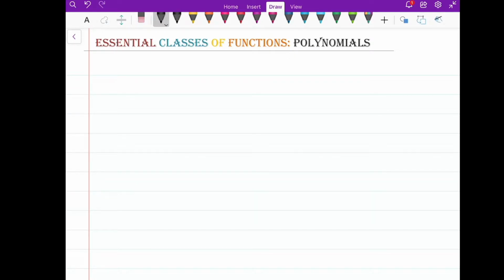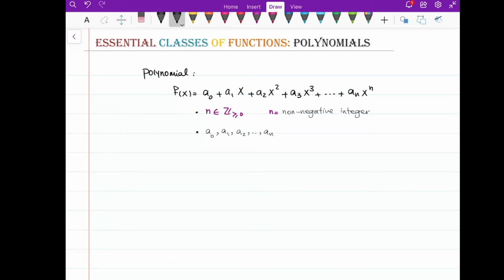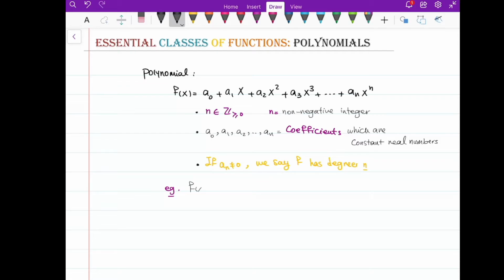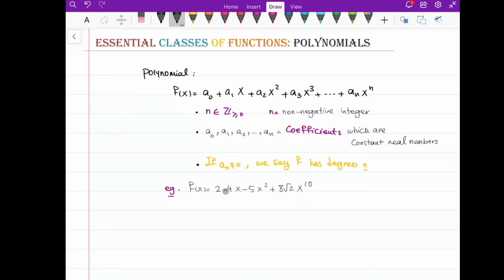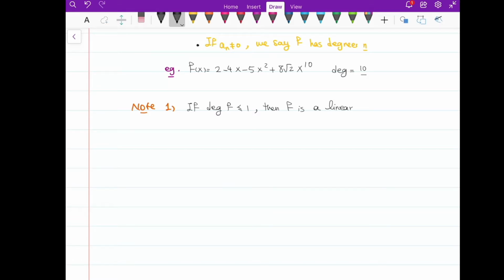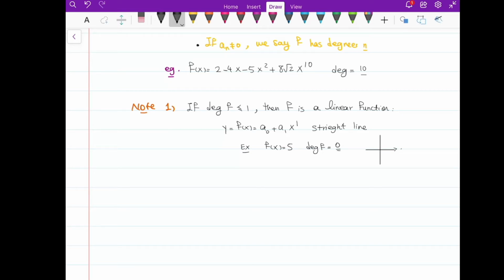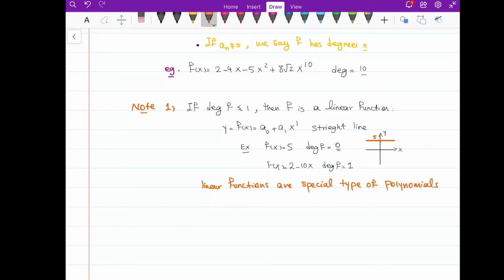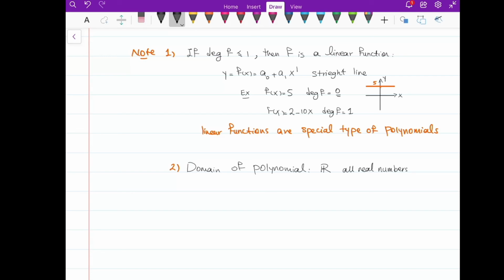Introduction to Polynomials